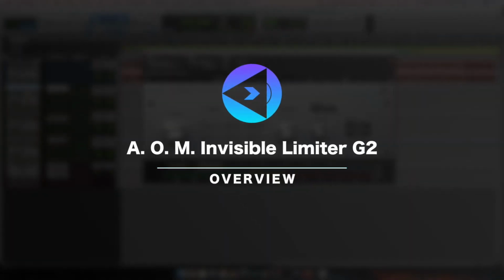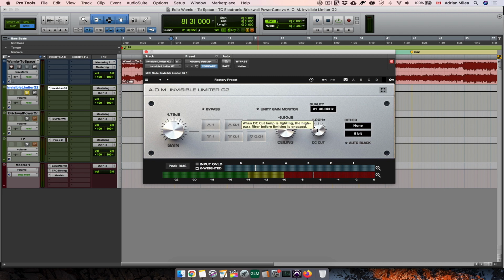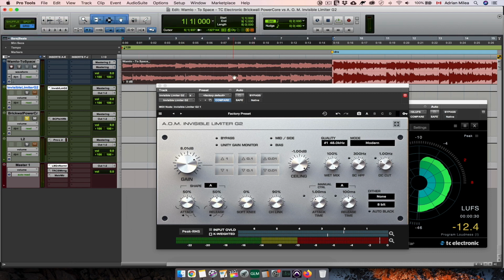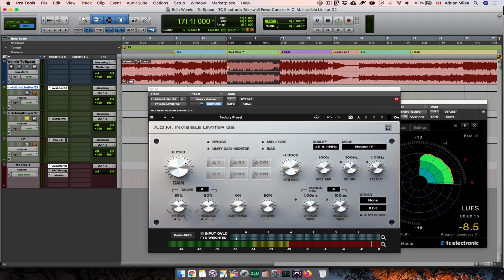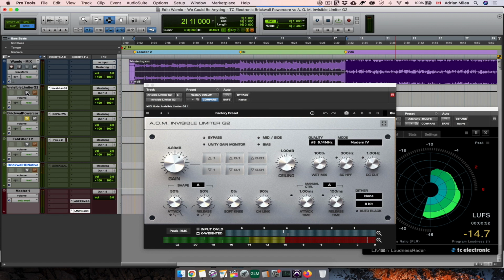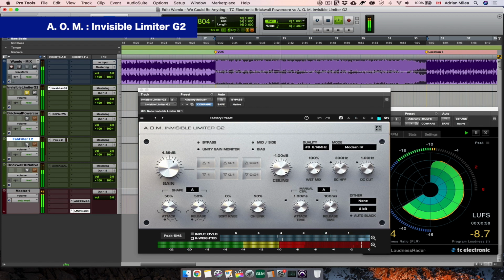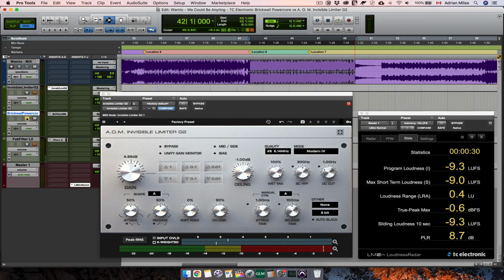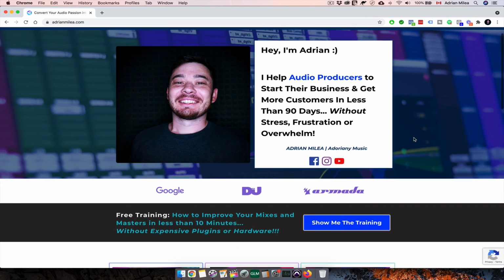Best Limiter Plugin for Mastering ? - A. O. M. : Invisible Limiter G2 | [My Honest Review]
In this episode, I continue to my quest of finding which are the best audio plugin limiters that the Audio Market has to offer. And today I'm going to find out if the Invisible Limiter G2 from A. O. M. is the best limiter for audio mastering. I will also include a comparison with the Pro-L 2 from FabFilter - so hopefully you will enjoy the video ;)

-Adrian Milea

0:00 - Intro
0:51 - Overview
5:24 - How does it sound?
17:09 - How does it handle True Peaks?
18:28 - Conclusions